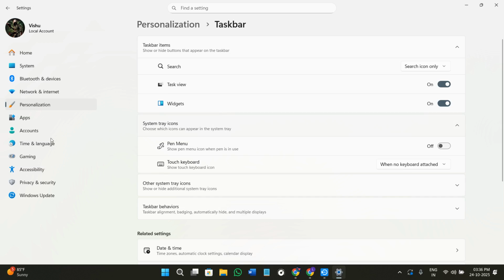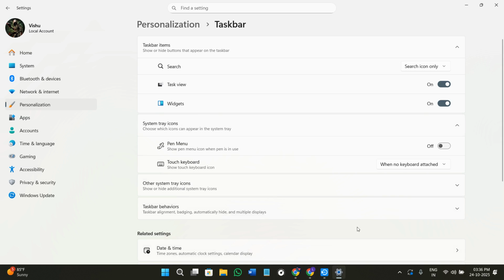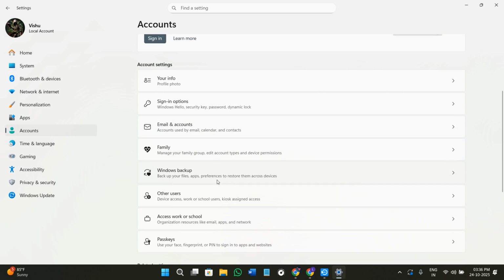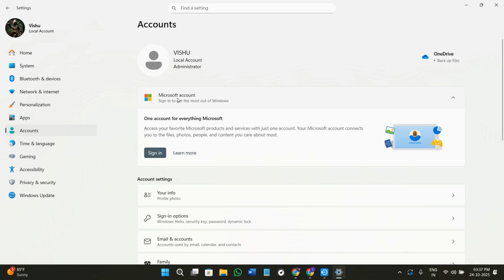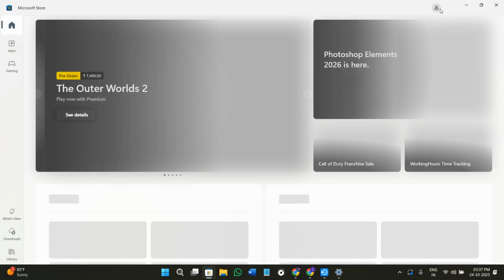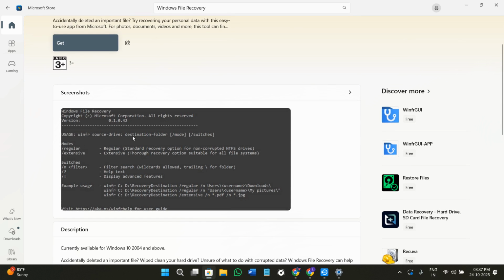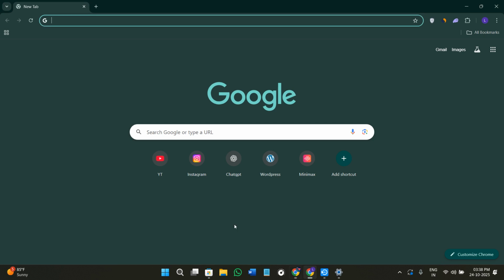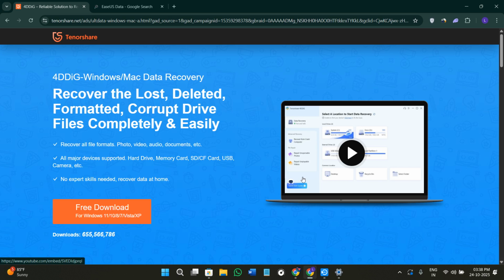How To Recover Permanently Deleted Files in Windows 11 2025 (Complete Walkthrough)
Learn how to recover permanently deleted files in Windows 11 in 2025 with this complete walkthrough. This guide will show you different methods to restore lost data using built-in Windows tools and reliable recovery software.

You’ll also discover how to locate hidden files, use File History and Previous Versions, and prevent future data loss with proper backup settings. Perfect for anyone who accidentally deleted important documents, photos, or system files.